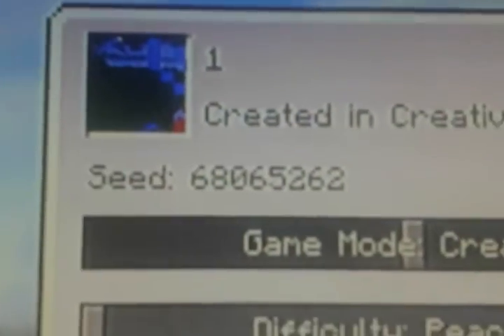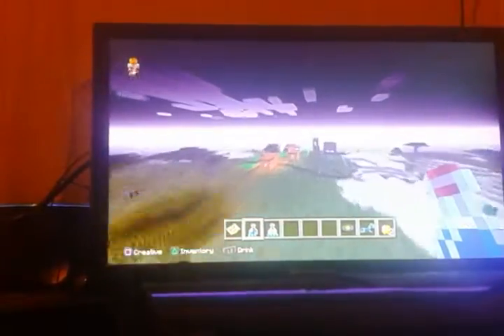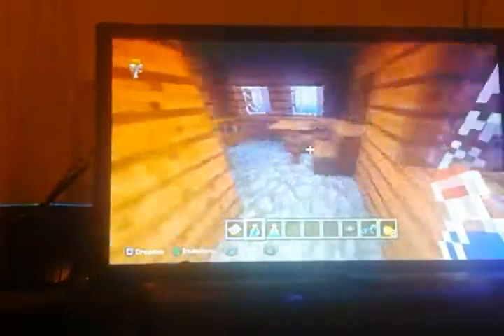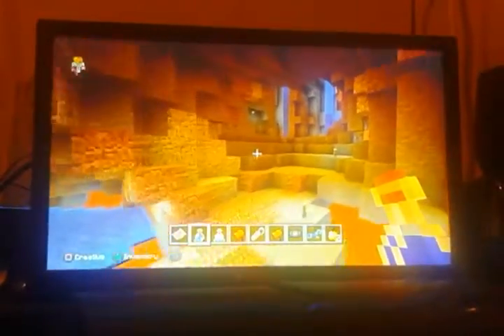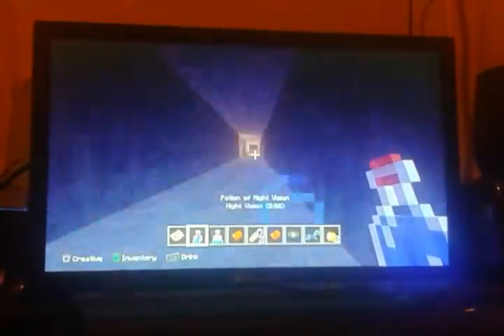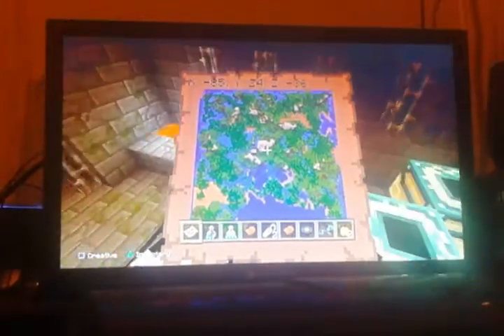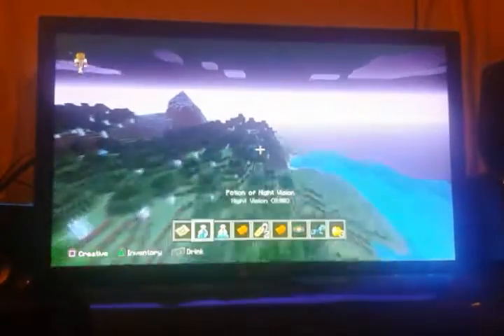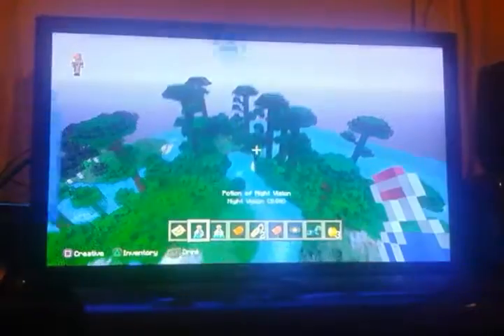Minecraft console TU 43 Seed DOUBLE LIBRARY WITH MENDING!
Seed letitgo
Villages
 X-208 Z 259
X-400 Z 284
X -405 Z 96
X 326 Z 110

Portal
X -85 Z -36

DOUBLE LIBRARY
X -114 Z -14